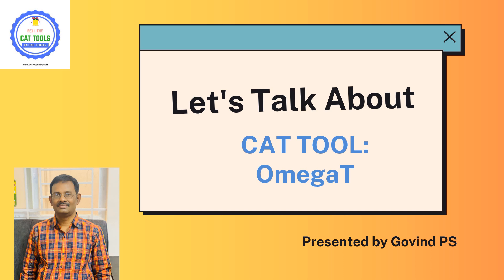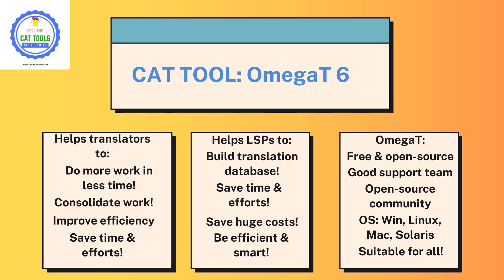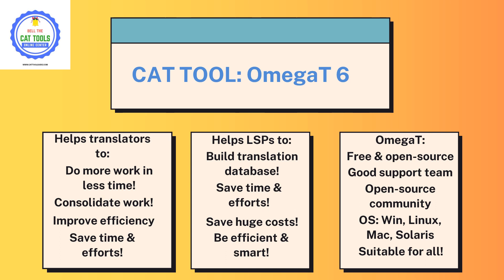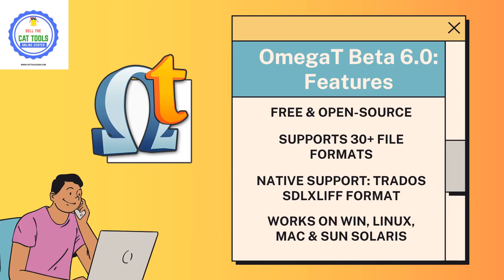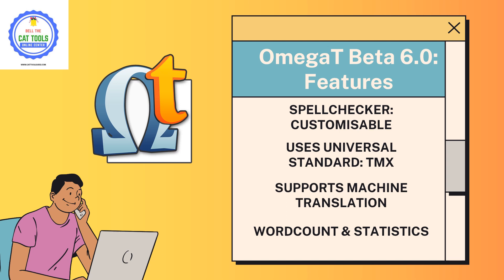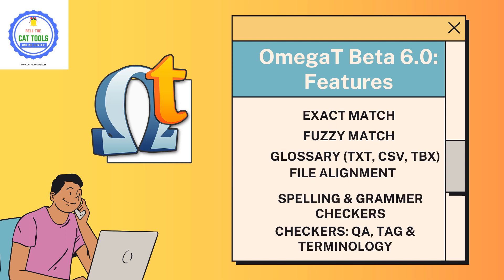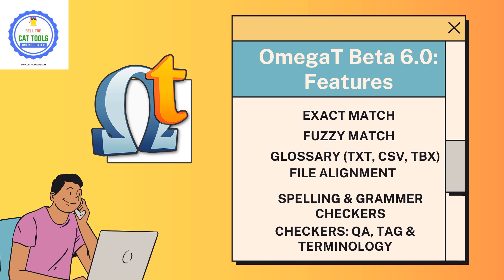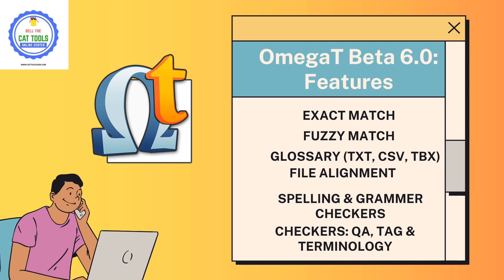BEST FREE CAT TOOL in 2023: OmegaT & its features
For Translators: CAT TOOL:
(1) Why do you need a CAT TOOL?

(2) How does it benefit both translators and LSPs?

(3) Best option to start: OmegaT software

(4) Why OmegaT?

(5) OmegaT features

(6) Official website to download!